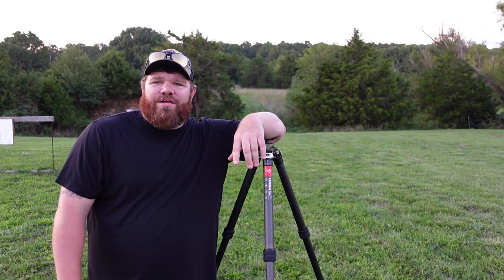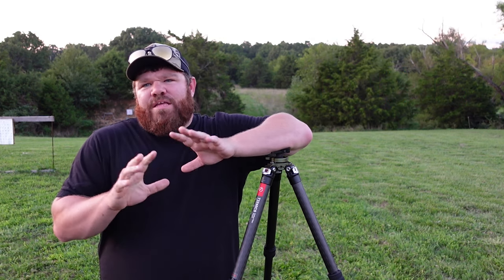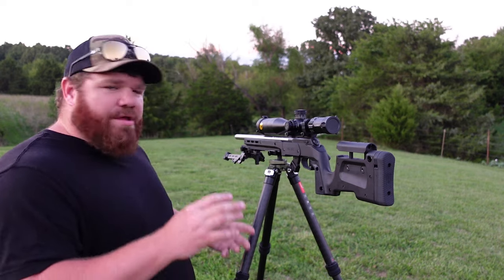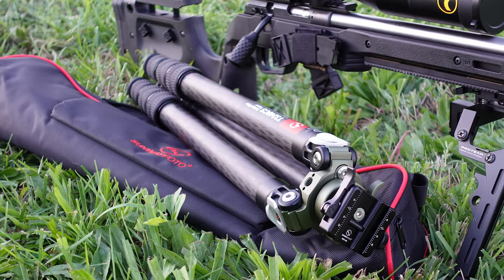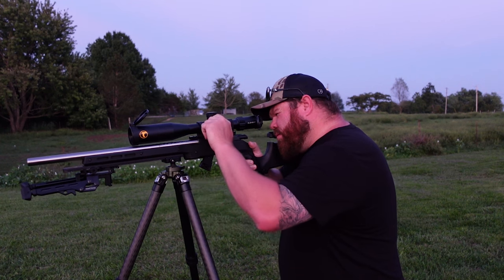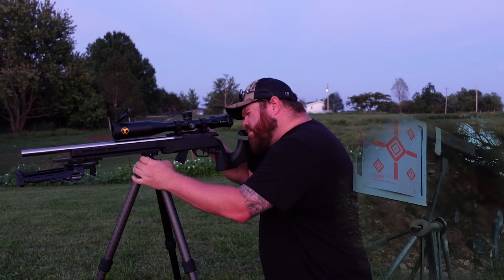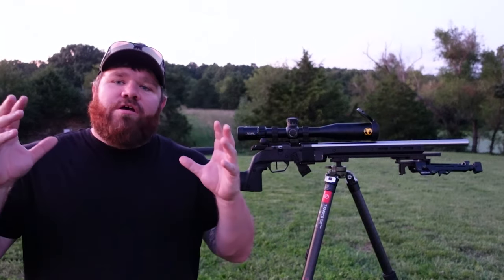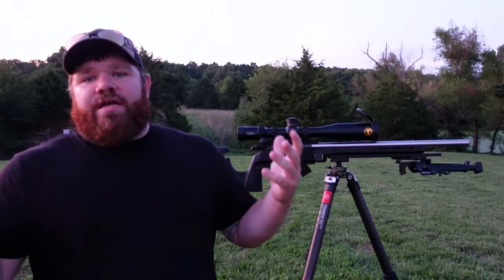Affordable Tripod! (Sunway Foto)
A tripod that doesn't break the bank and works like it should. Honestly I am really impressed with this for the price it comes in at.